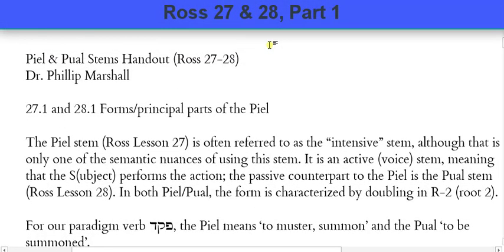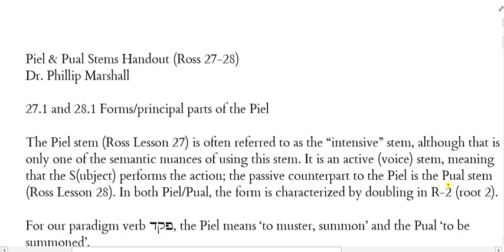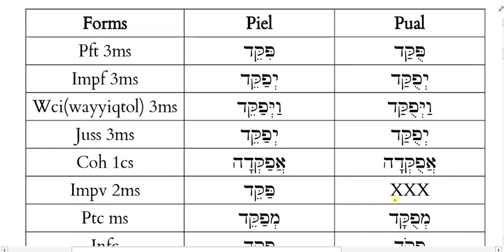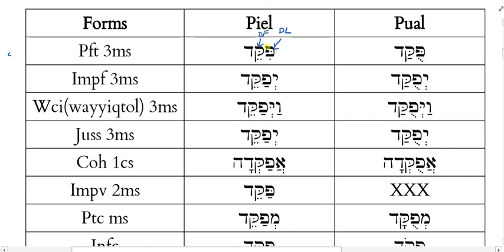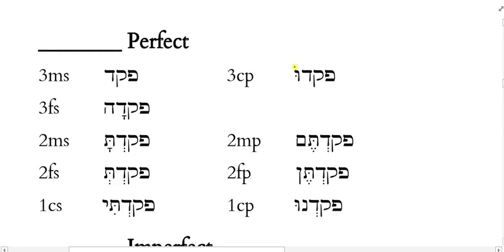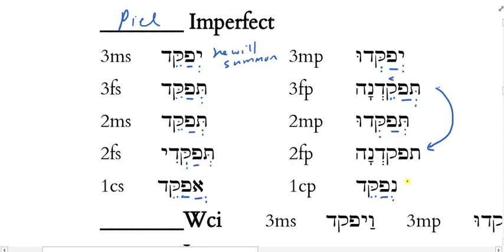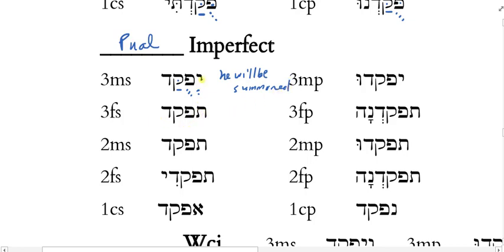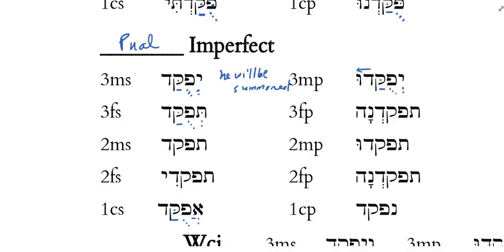Ross Chapters 27-28, Part 1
"Principal Parts of Qal Plus Derived Stems of Hebrew Verbs FULL HANDOUT"

"Principal Parts of Qal Plus Derived Stems of Hebrew Verbs PRACTICE SHEET"